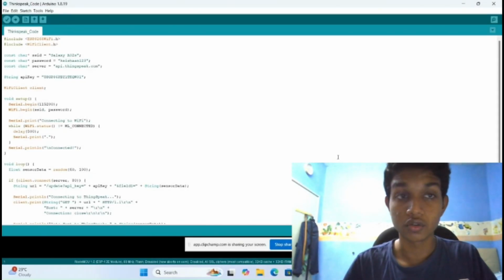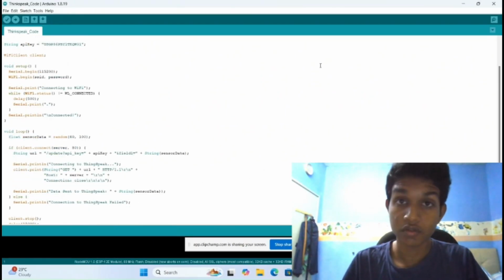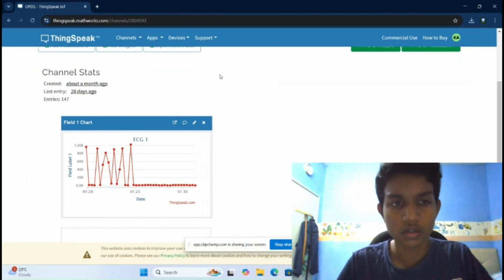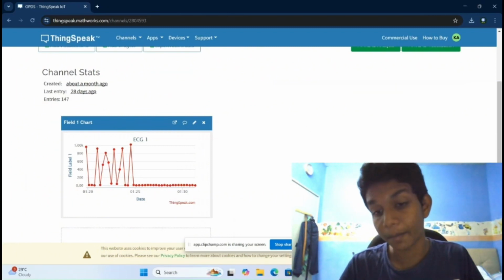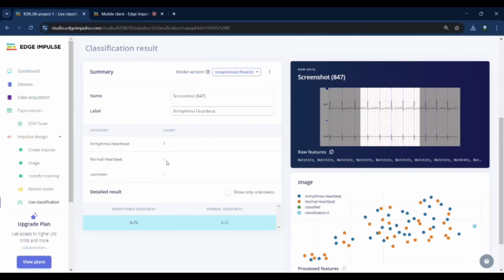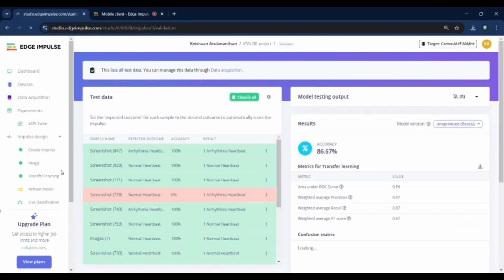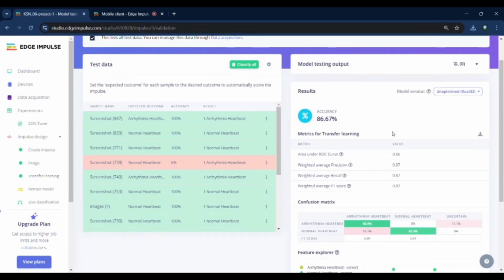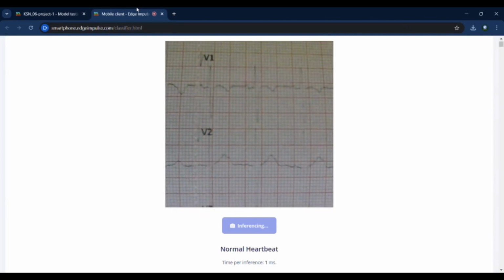OxyPulse Detection System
ST JOHNS INSTITUTION